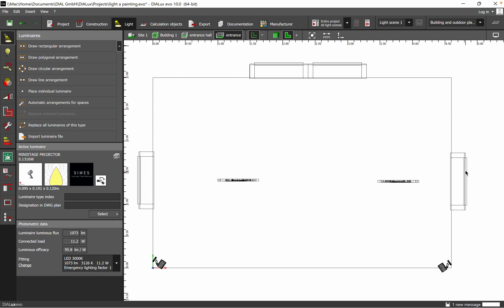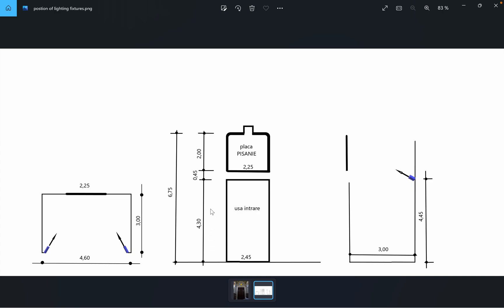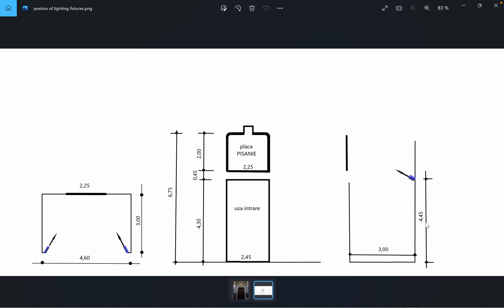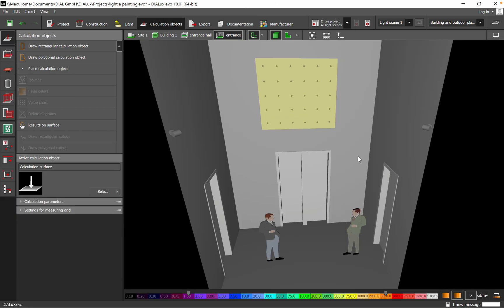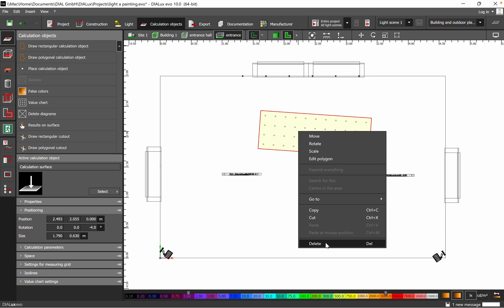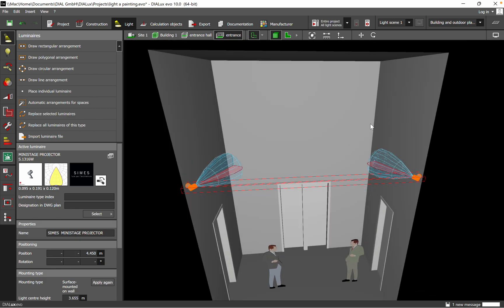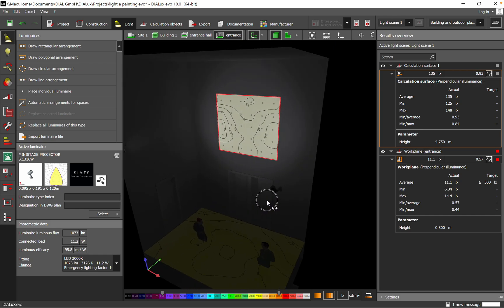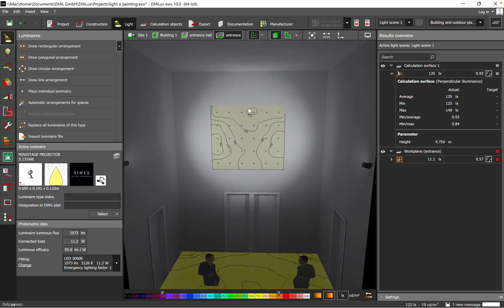How to light a painting on the wall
A proper light level and good colour rendering are indispensable for viewing details of a painting. Watch the video to find more about how to light a painting on the wall.